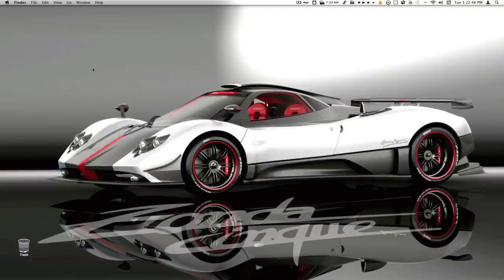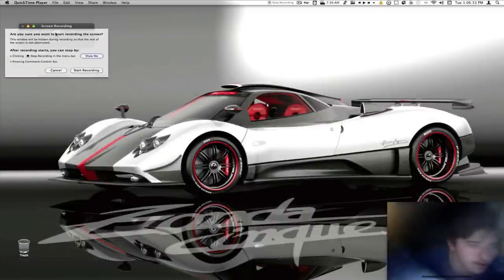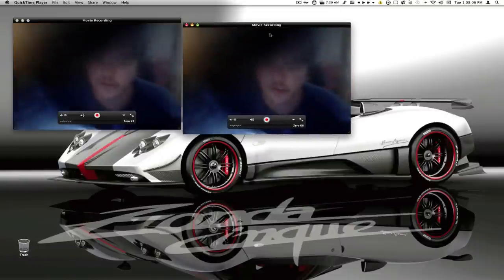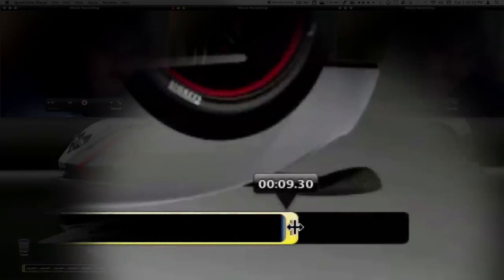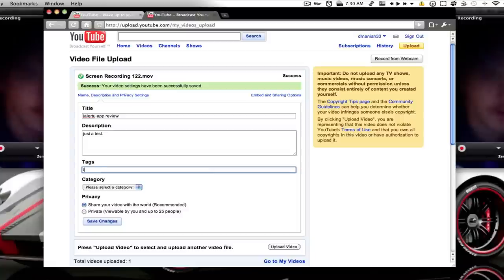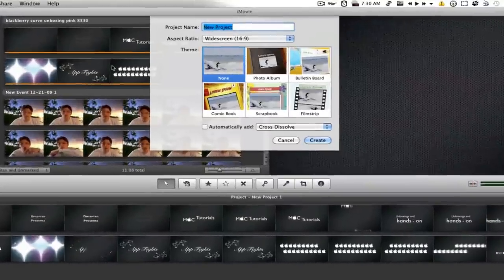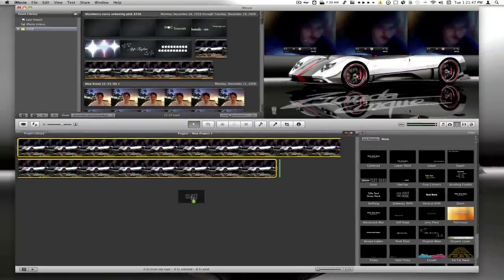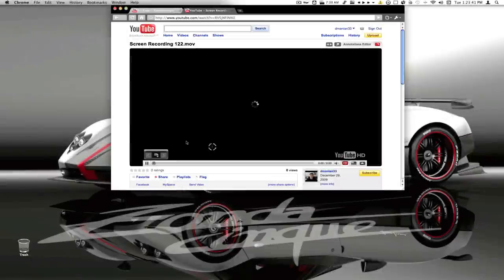Quicktime Player X isight and screen recording, Mac.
This video will teach you how to record your desktop screen and yourself through your isight/webcam, how to have multiple isight recording windows, edit your video in Quicktime and iMovie and upload to youTube in HD.

For Quicktime Player X you must upgrade to OS X Snow Leopard version 10.6 or higher